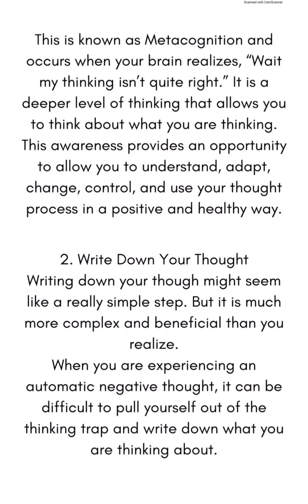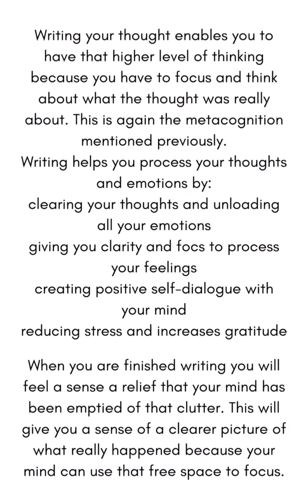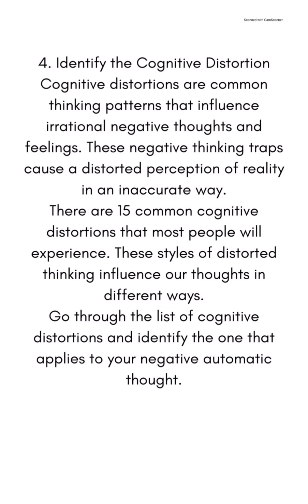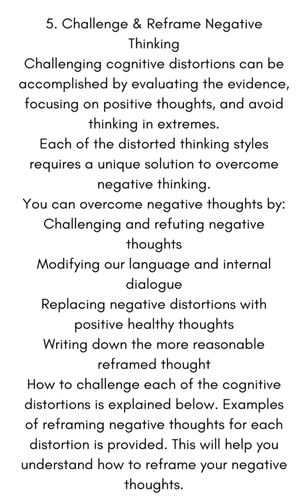Stop Negative Thinking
1. Recognize and Isolate the Thought: Recognizing that you are experiencing a thinking error is a very important first step. This provides an awareness that allows you an opportunity to challenge and refute those thoughts. When you experience an automatic negative thought: pause for a moment try and recognize what you are thinking isn't quite right isolate and focus on that irrational thought recognize how it makes you feel Try to separate the thought from who you are. Think about what you are thinking about. Once you have an external view of your thought you have an opportunity to try to refute it.

This is known as Metacognition and occurs when your brain realizes, "Wait my thinking isn't quite right." It is a deeper level of thinking that allows you to think about what you are thinking. This awareness provides an opportunity to allow you to understand, adapt, change, control, and use your thought process in a positive and healthy way.

2. Write Down Your Thought: Writing down your though might seem like a really simple step. But it is much more complex and beneficial than you realize.
When you are experiencing an automatic negative thought, it can be difficult to pull yourself out of the thinking trap and write down what you are thinking about.

Writing your thought enables you to have that higher level of thinking because you have to focus and think about what the thought was really about. This is again the metacognition mentioned previously. Writing helps you process your thoughts and emotions by: clearing your thoughts and unloading all your emotions giving you clarity and focs to process your feelings creating positive self-dialogue with your mind reducing stress and increases gratitude.

When you are finished writing you will feel a sense a relief that your mind has been emptied of that clutter. This will give you a sense of a clearer picture of what really happened because your mind can use that free space to focus.

3. Identify the Distress Level: Identify the distress level your automatic thoughts make you feel. This will help rank the severity the negative thought is causing you.

The distress level is ranked between 0 and 10. Zero meaning you are calm and peaceful with no distress at all. Ten means that the distress is at its extreme and is paralyzing.

Rank the distress level based on how you feel; consider your emotions and any physical distress you may experience.

4. Identify the Cognitive Distortion: Cognitive distortions are common thinking patterns that influence irrational negative thoughts and feelings. These negative thinking traps cause a distorted perception of reality in an inaccurate way.

There are 15 common cognitive distortions that most people will experience. These styles of distorted thinking influence our thoughts in different ways.

Go through the list of cognitive distortions and identify the one that applies to your negative automatic thought.

5. Challenge & Reframe Negative Thinking:
Challenging cognitive distortions can be accomplished by evaluating the evidence, focusing on positive thoughts, and avoid thinking in extremes.

Each of the distorted thinking styles requires a unique solution to overcome negative thinking.

You can overcome negative thoughts by: Challenging and refuting negative thoughts,
Modifying our language and internal dialogue,
Replacing negative distortions with positive healthy thoughts, Writing down the more reasonable reframed thought. How to challenge each of the cognitive distortions is explained before. Examples of reframing negative thoughts for each distortion is provided. This will help you understand how to reframe your negative thoughts.

6. Reevaluate the Distress Level: After you have challenged and reframed the distorted thought, reevaluate the distress level to see if this exercise has helped.

If your distress level has decreased and you are feeling better emotionally and physically after the exercise, then you have successfully altered your negative thought.

you don't feel like your distorted thought has been corrected you can repeat the exercise again.

You may not always be able to correct your thinking, but with practice, you will be able to automatically recognize the negative thinking traps while altering your mindset from negative to positive.